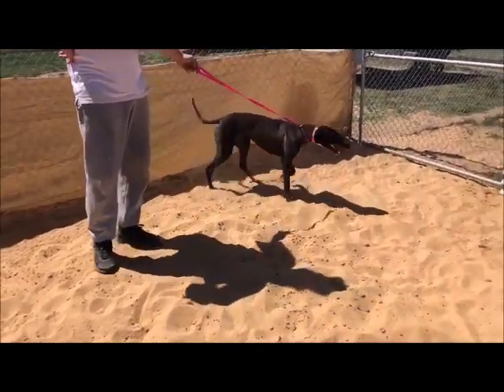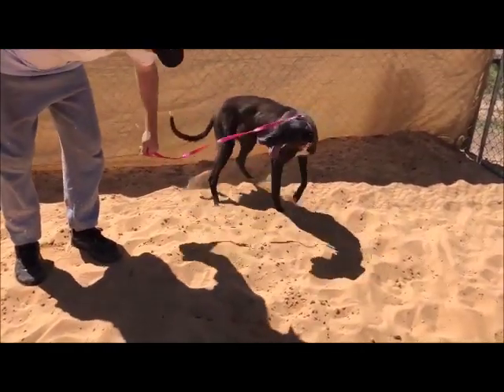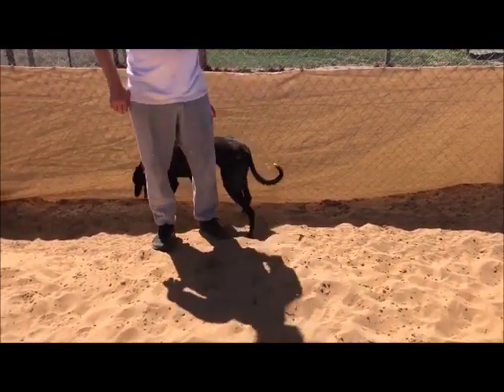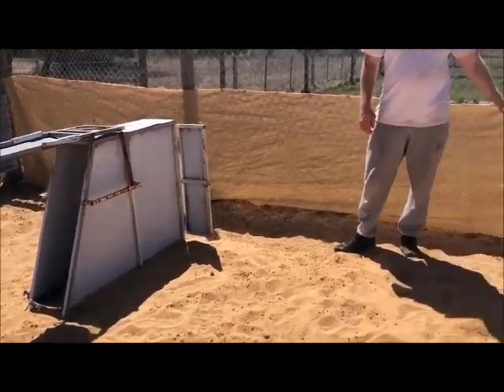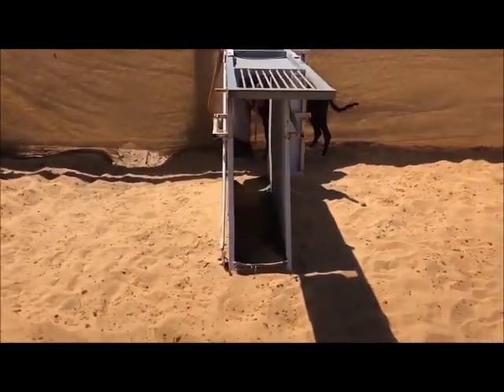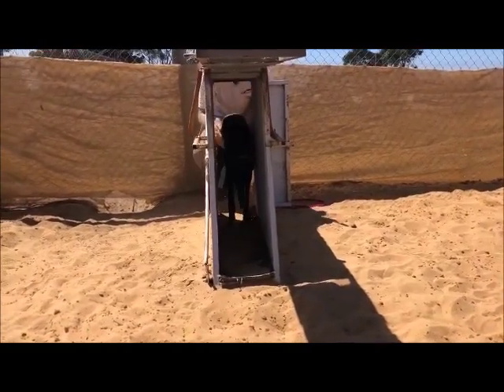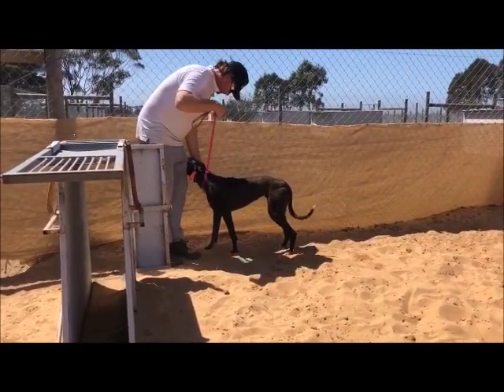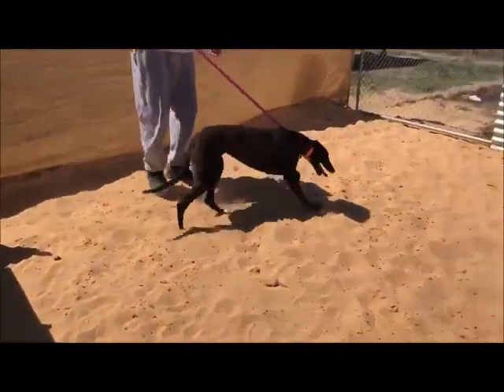AMBER Puppy Newsletter October 2018